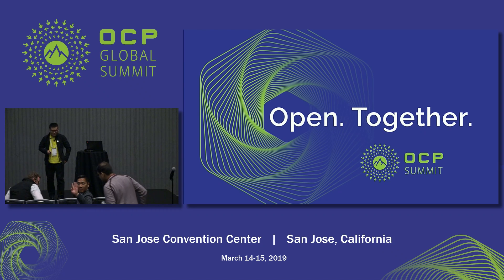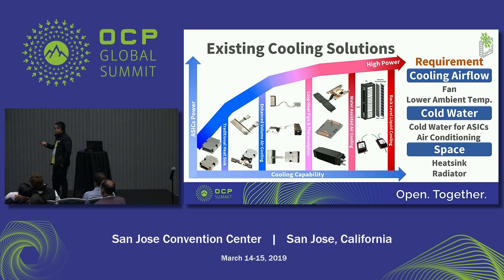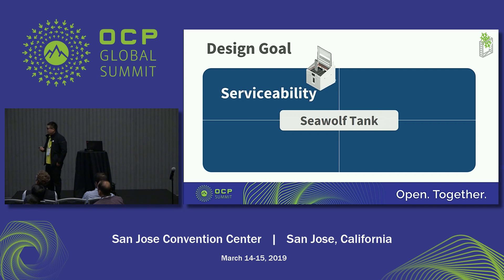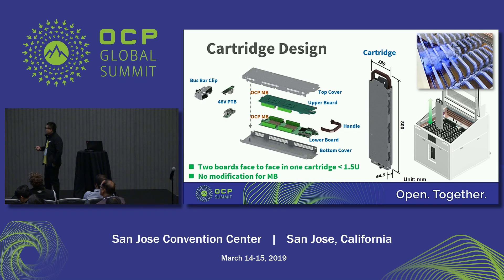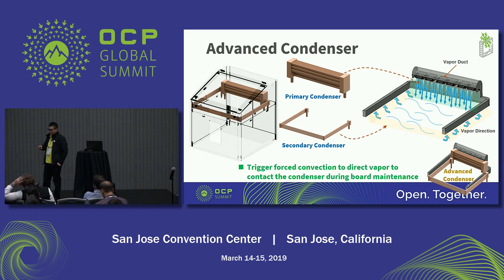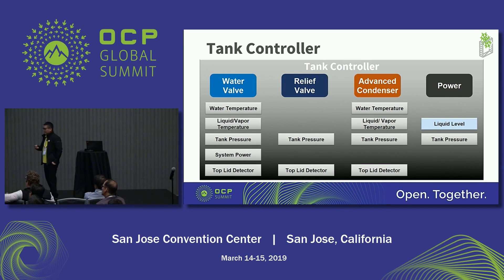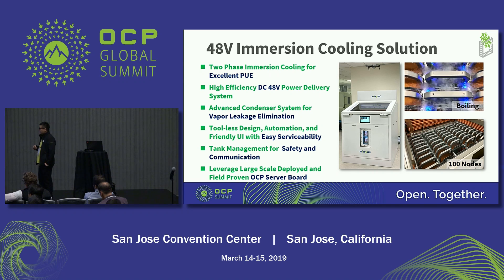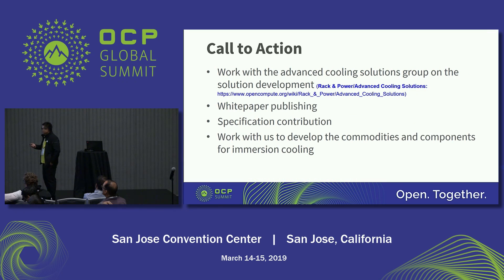OCPSummit19 - EW: Advanced Cooling - Service Oriented 2 Phase Immersion Cooling with 48V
To meet the upcoming high power density demand with high energy saving, Wiwynn developed an immersion cooling tank solution with 48V DC power delivery. One hundred OCP Tioga Pass server boards are immersed in a tank with 1.2m x 1.2m footprint. Two-phase immersion cooling technology is employed due to the high power density capacity and low Power Usage Efficiency (PUE) with warm water cooling. For easy service and high density design, each two boards are face-to-face compacted in a cartridge with one-hand released handle which is installed in the tank vertically to connect 48 V power bus bar. Sloped top cover design with 1.2 meter tank height design allows the front side service for the cartridge on rear side of the tank. Proprietary condenser system and water flow rate control are integrated in the tank management system to minimize vapor leakage during maintenance. Presented by Lentis Pai